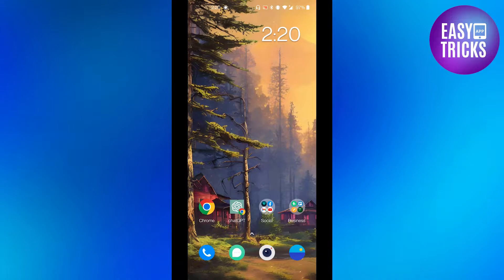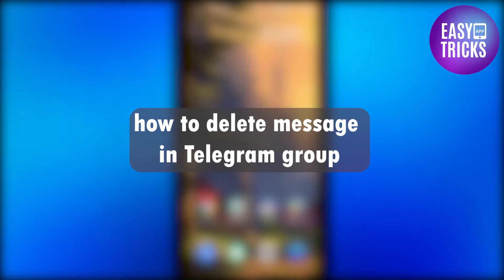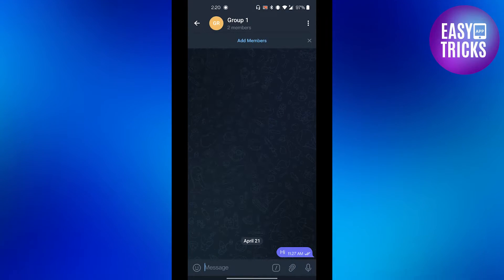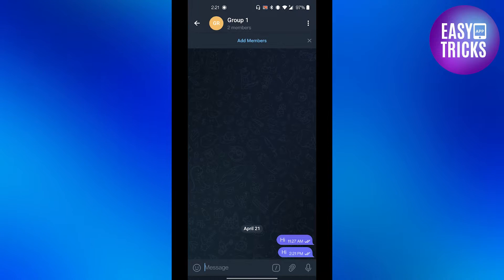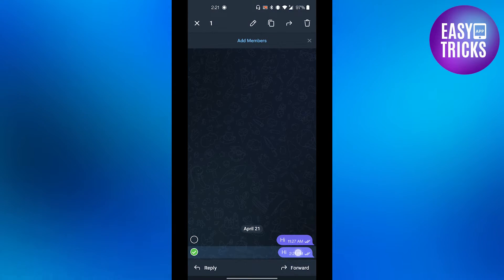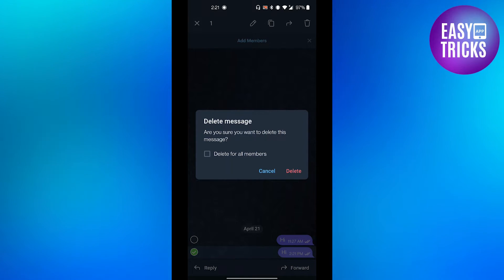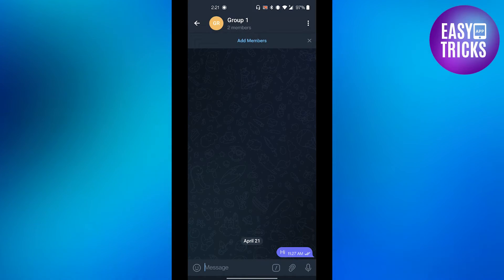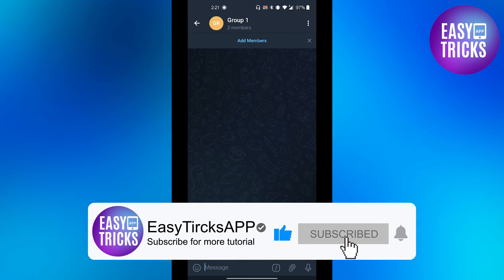How To DELETE Message In Telegram Group (QUICK and EASY)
Are you looking to delete messages in a Telegram group? Look no further! In this video, we'll show you exactly how to delete messages in Telegram groups quickly and easily. We'll cover everything from deleting individual messages, to clearing out an entire conversation. You're sure to find the answer you're looking for with our step-by-step guide and easy-to-follow instructions. So don't wait - watch now and learn how to delete messages in Telegram groups today!